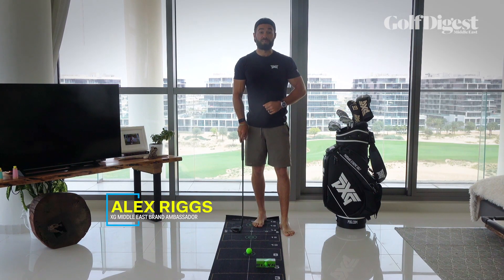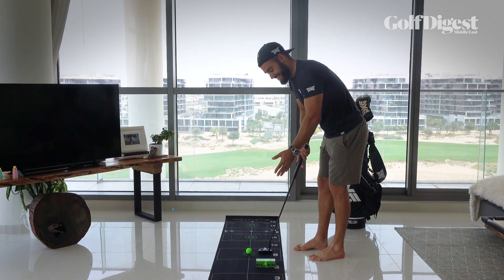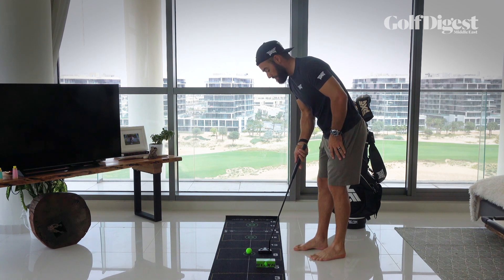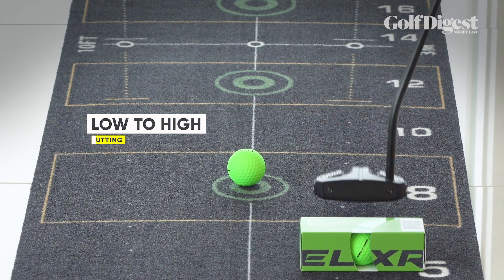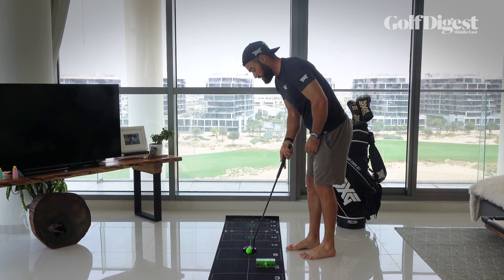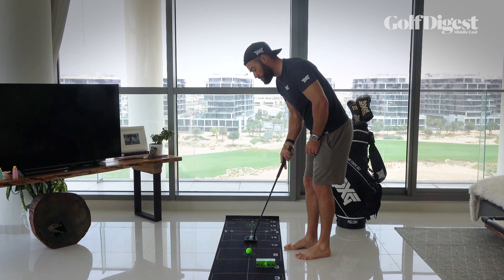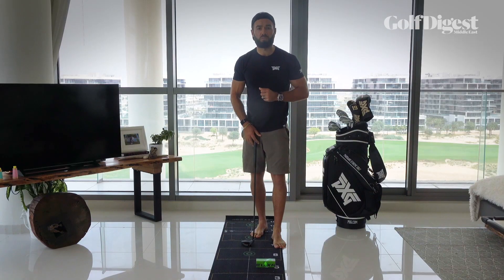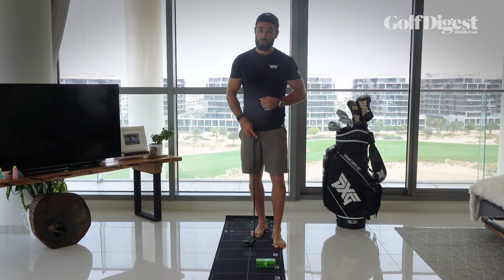PLAYINGTHROUGH: How To - Roll your putts consistently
Fine-tune your putting stroke with this simple 'Low to High' living room drill from PXG Middle East ambassador Alex Riggs.